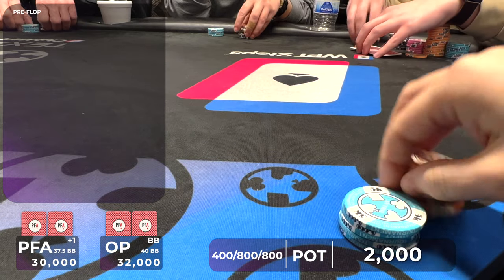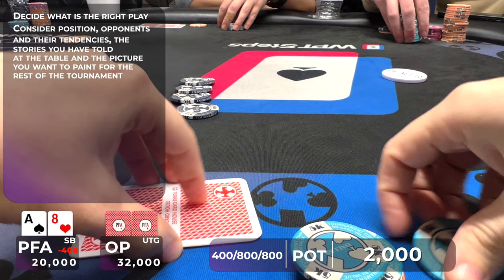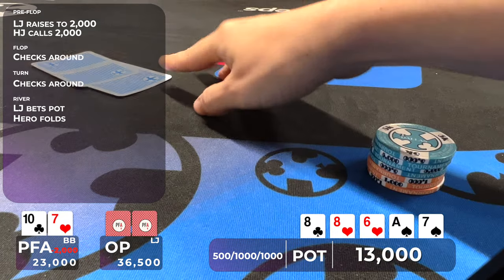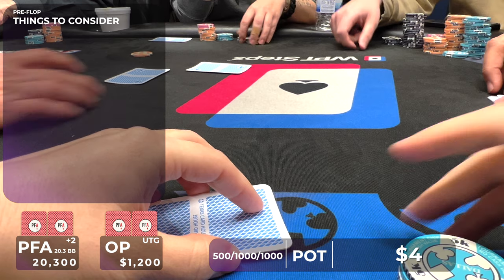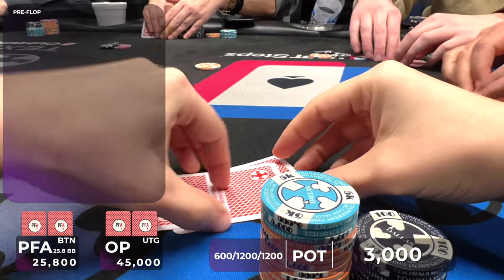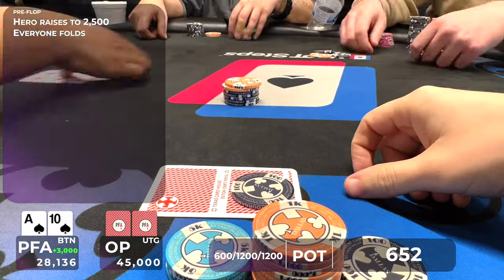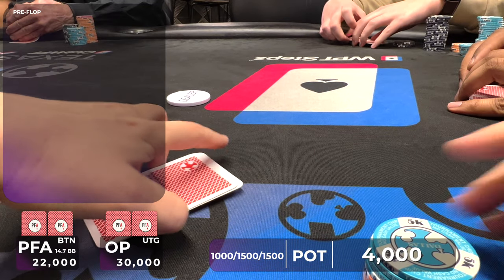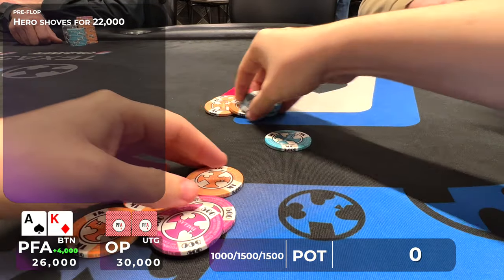Every Hand I Played & Folded In $365 MTT! Deep Tournament GTO vs Exploit Analysis! Poker Vlog #67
Welcome to my Vlog! Join me for my first session at Texas Card House where do a deep analysis of Do's and Don'ts in MTTs!

+POKERFACE ASH MERCH IS LIVE! pokerfaceash.com

Story Editor: Stephen B.

Hand History Editor: Caleb K.

I’m needing some upgraded gear to make the Vlog better... if you’re interested in helping make the channel better - consider donating here: